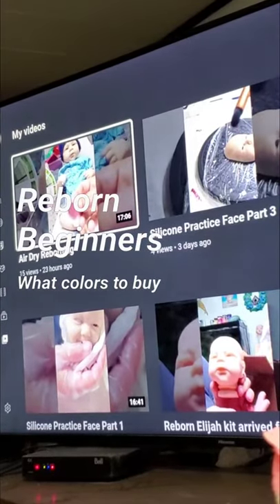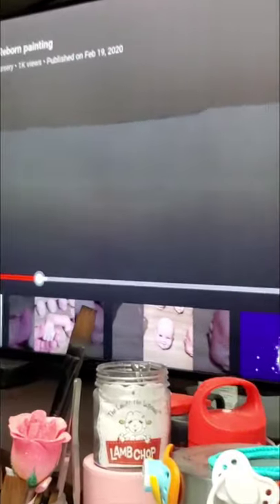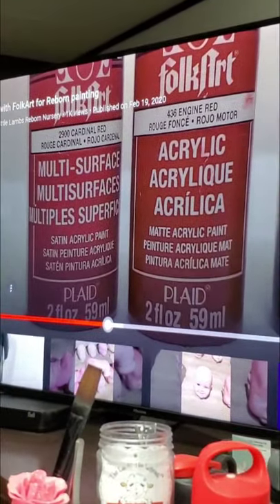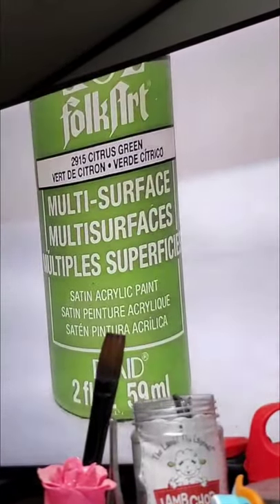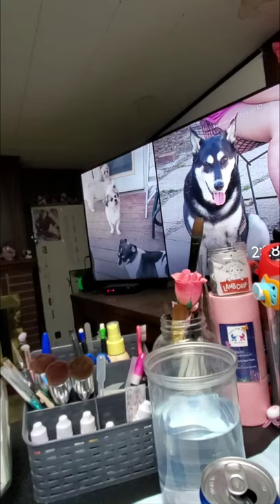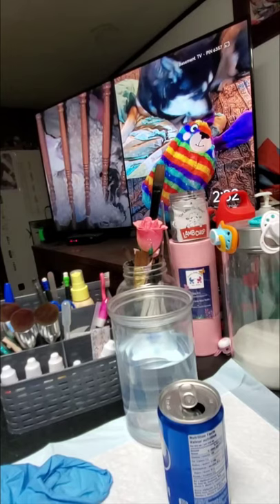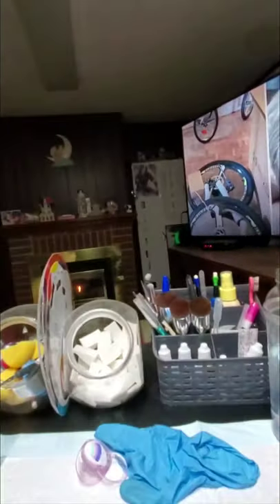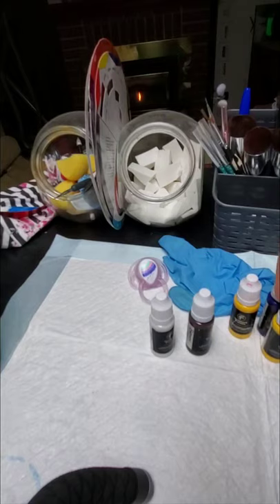Airdry Reborns For Begginers Colors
What Colors to use and in what order